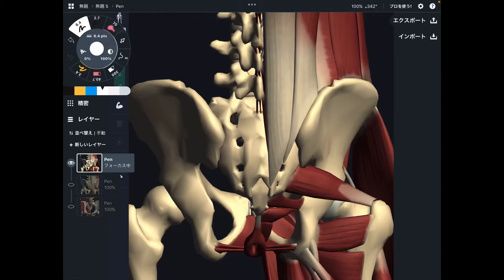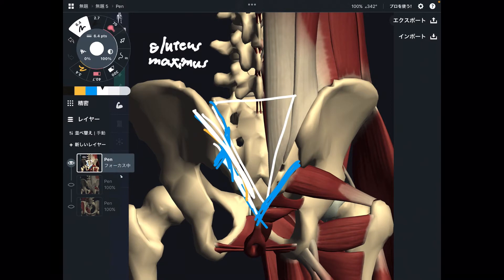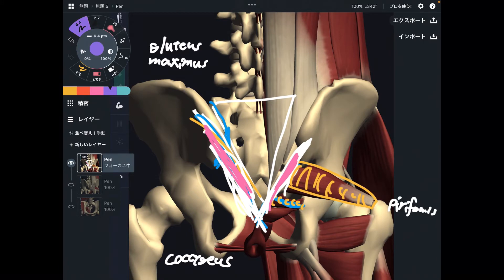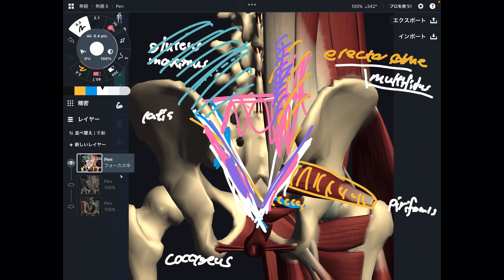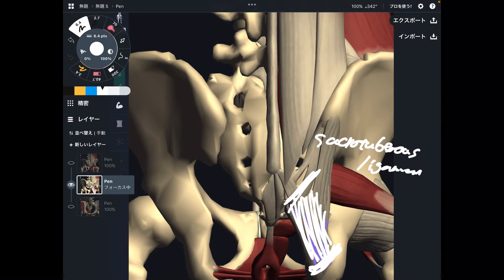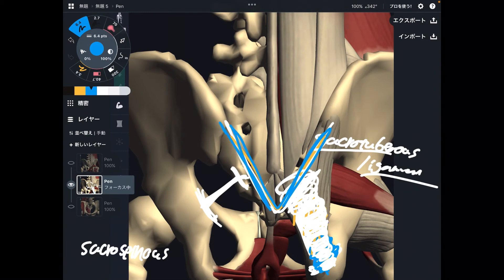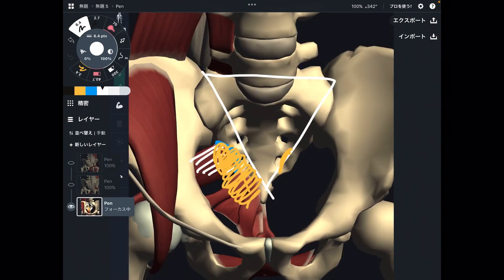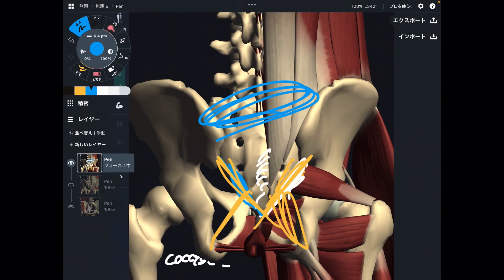Reason why you should treat sacrum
In this video, I explain anatomy of clavipectoral fascia.